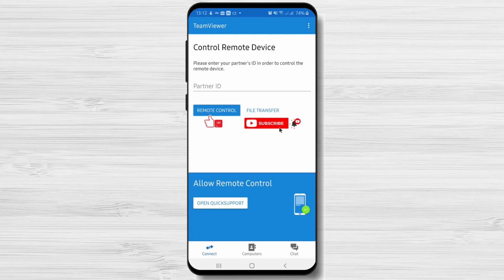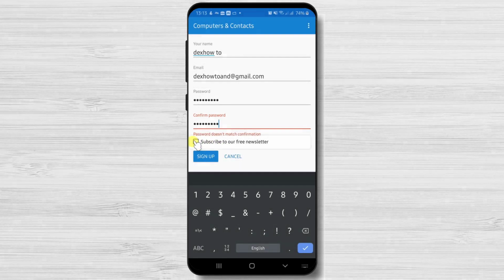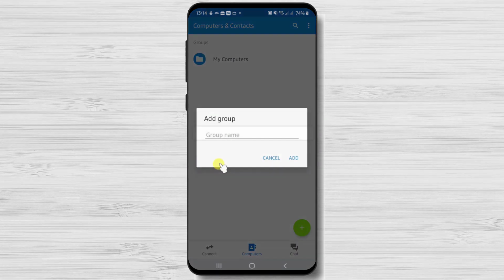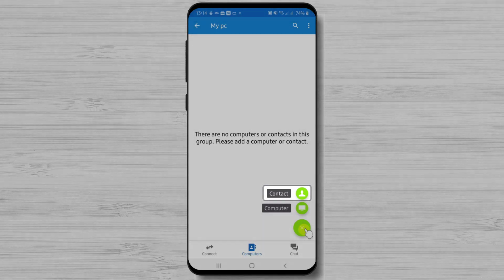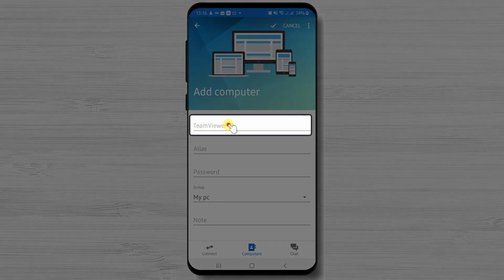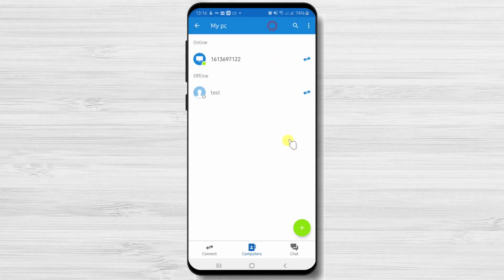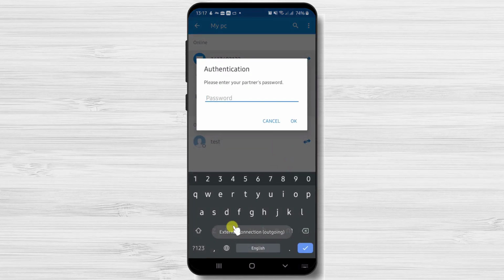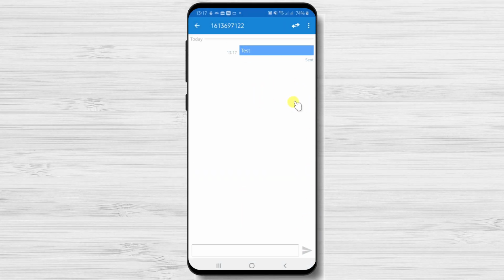How to Create Account on Teamviewer for Android (Samsung, Huawei, Motorola, Xiaomi and other)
How To Create account on Teamviewer for Android

So if you wish to create an account on Teamviewer for Android follow this step by step tutorial.